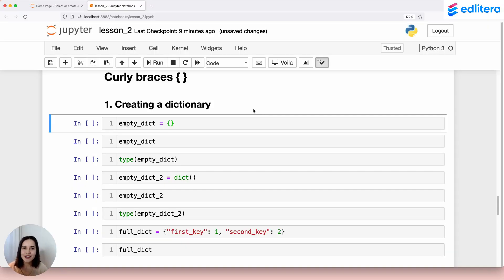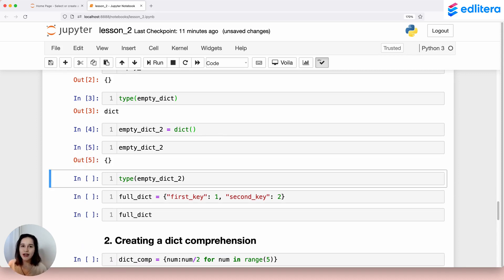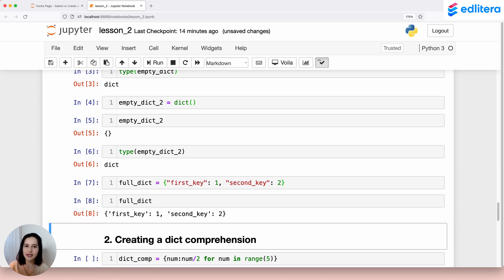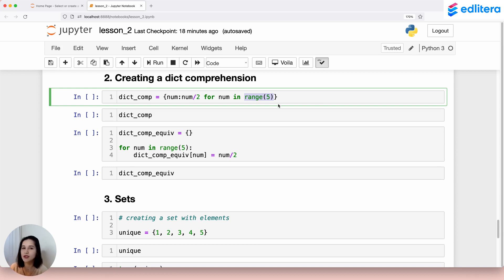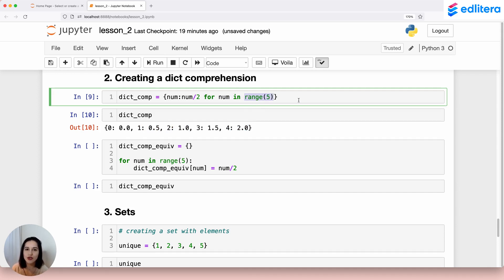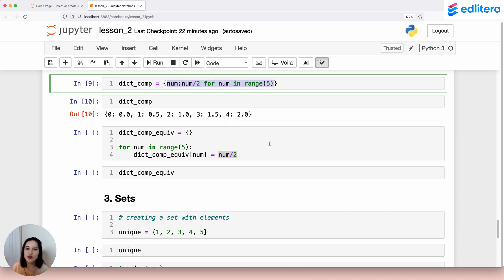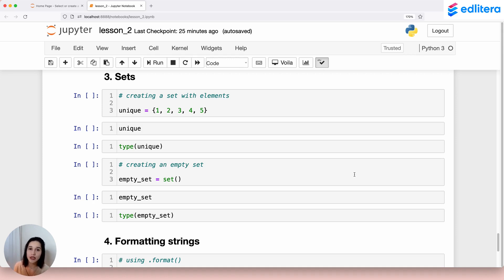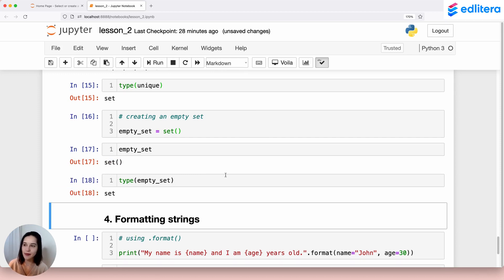How to Use Curly Braces in Python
Welcome back to the third part in our Python Parentheses Tutorial! We continue with curly braces in Python, which are used to create dictionaries, dictionary comprehensions, sets, and to format strings.

(0:59) Curly Braces { } to Make Python Dictionaries
(3:33) Curly Braces { } to Make Dict Comprehensions
(3:54) Why Use a Dict Comprehension?
(8:21) Curly Braces { } for Python Sets
(9:53) Curly Braces { } for Formatting Strings
(12:07) Curly Braces { } for Python f-Strings